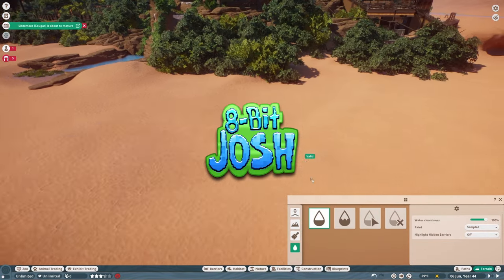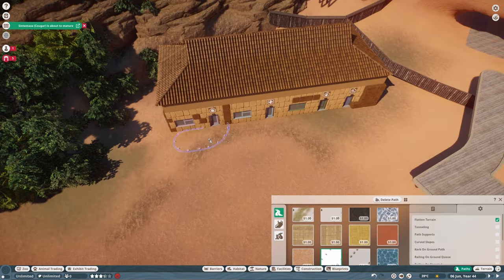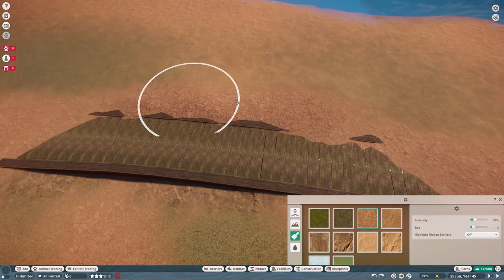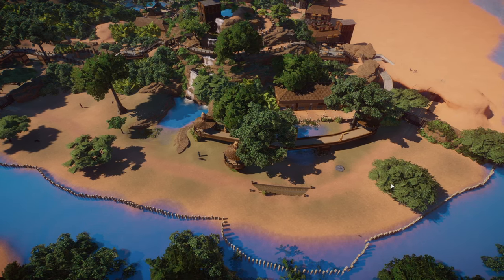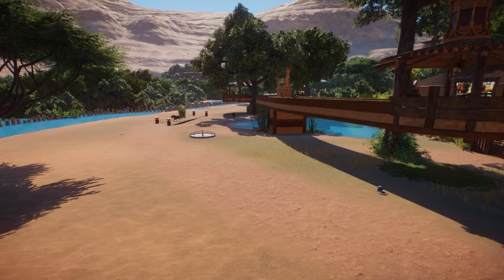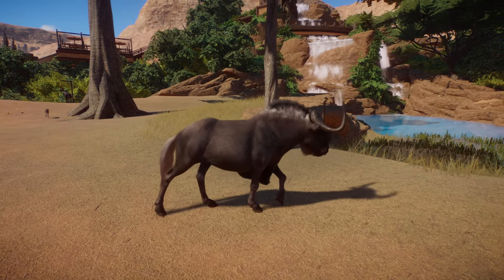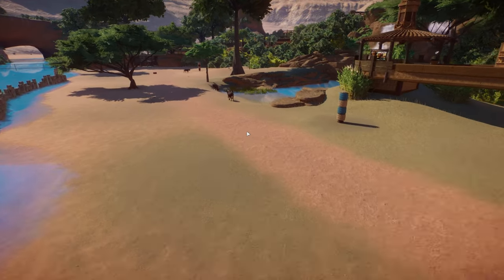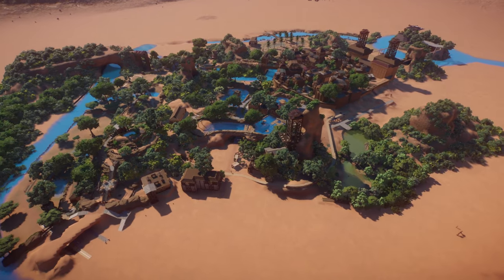Black Wildebeest! - Meridian Springs 16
Welcome to our desert zoo inspired by Horizon Zero Dawn!

Meaningful Management

Limitless Creativity